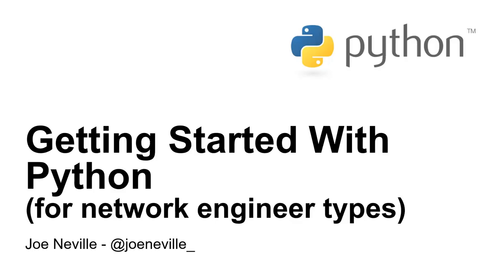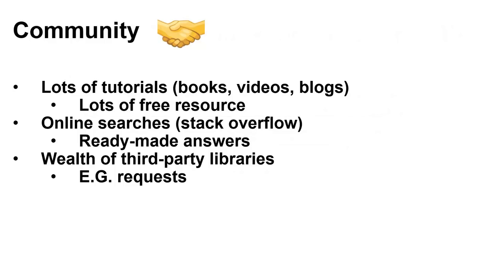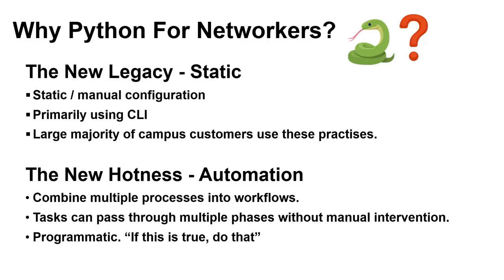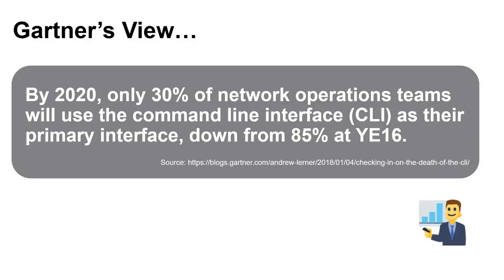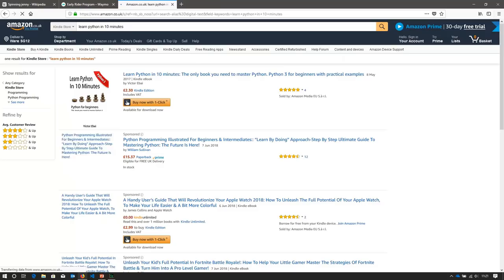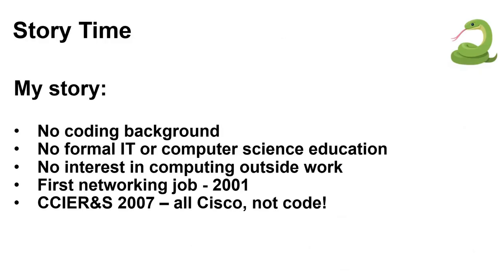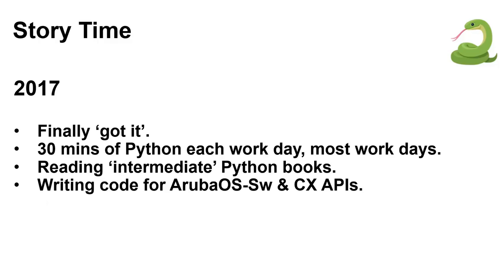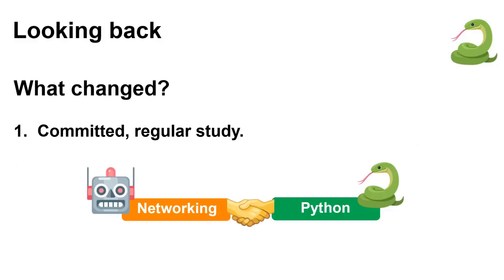Getting Started with Python for Network Engineers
Things are changing in the Networking industry and now coding skills, especially Python, are in demand. In this video I talk about how I went from a networker with zero coding knowledge to, well, competent, I guess.
This isn't a training tutorial specifically but a discussion about solving the biggest challenge of actually starting to learn Python and why you should want to. I've delivered this talk a number of times to groups of network engineers, it always sparks a lively debate around the evolving skill set of networkers and the buzz around network automation.

Timestamps:
01:50 What is Python
05:00 Why Python for Networkers?
09:48 But I'm a Networker not a coder!
12:27 Death of the CLI?
15:05 Starting to Learn
19:09 My Story
36:28 Plot Twist!
37:15 What Python will teach you
39:38 My Approach to Learning
43:54 A Pratical Guide to Starting to Learn (reading list etc)

Images:
Spinning Jenny by Markus Schweiß